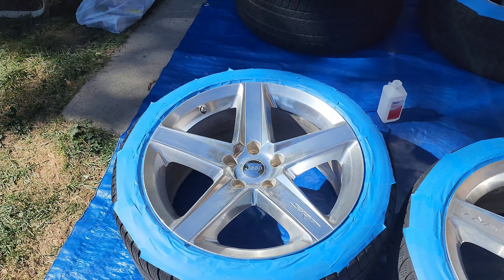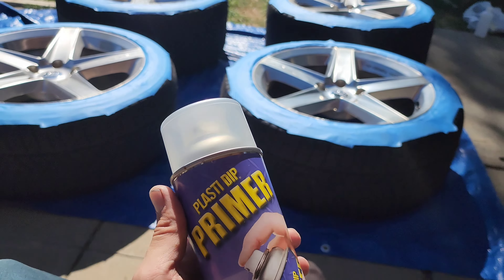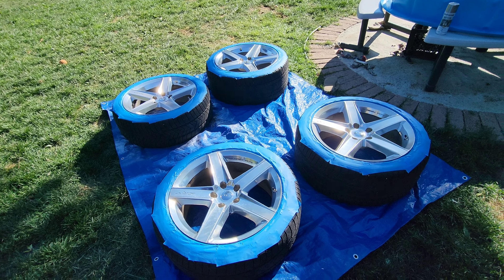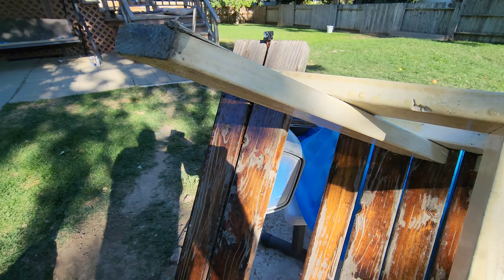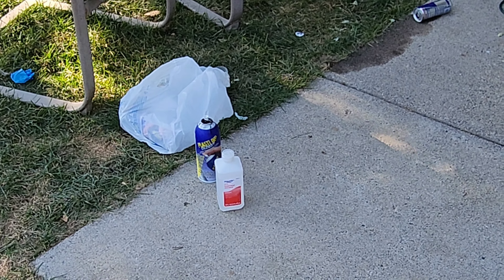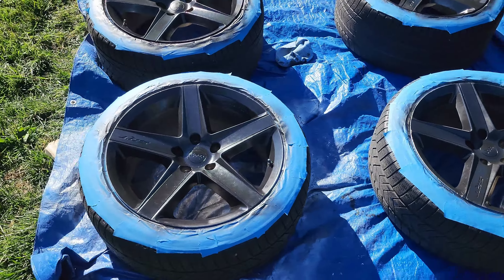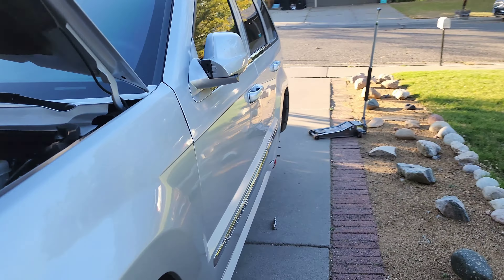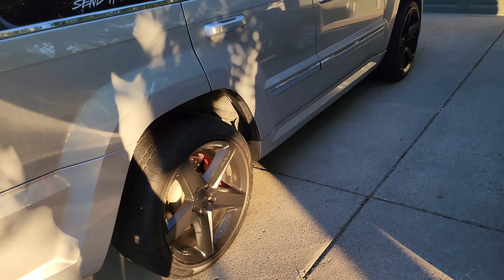2010 SRT8 Jeep visual mods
plasti dipping my wheels and painting the balck plastic on my side mirrors to better match the paint.